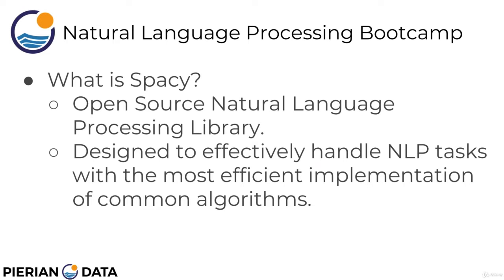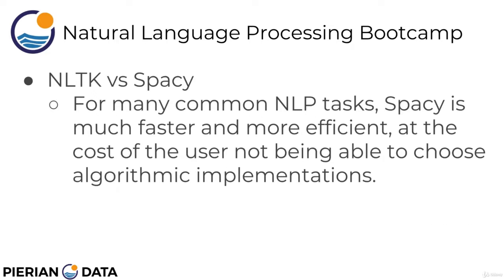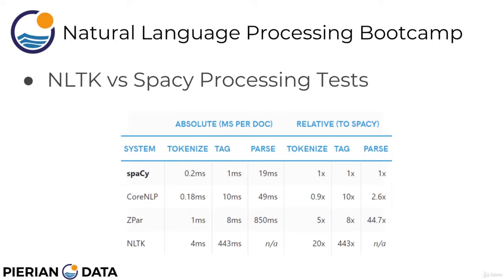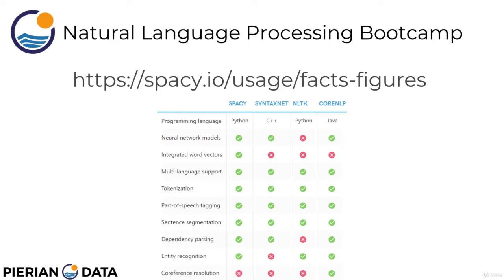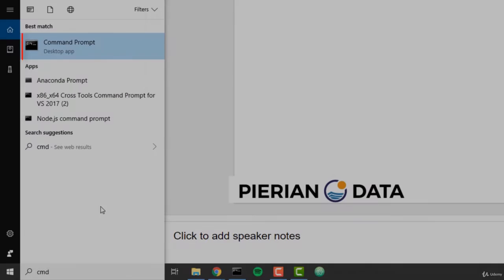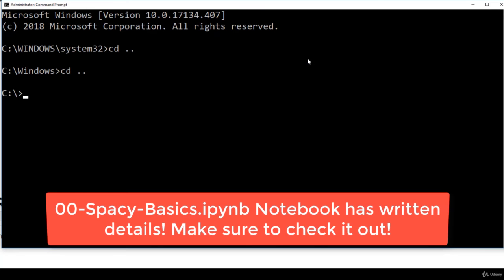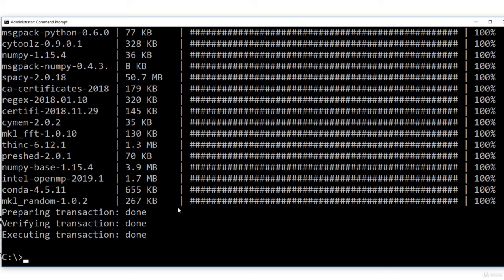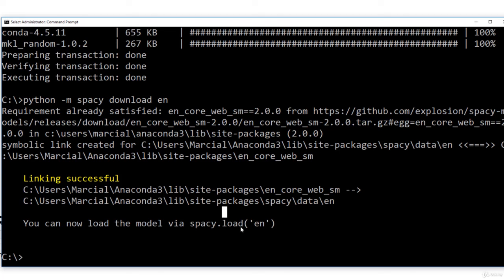NLP-Spacy Setup and Overview 13